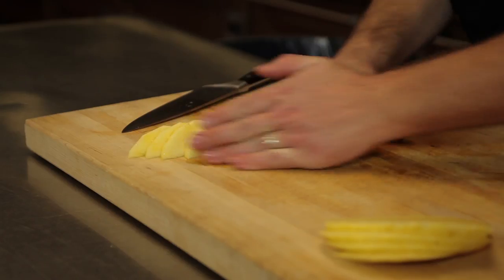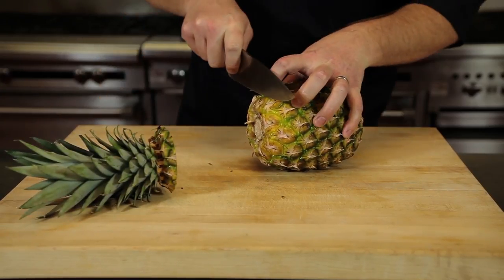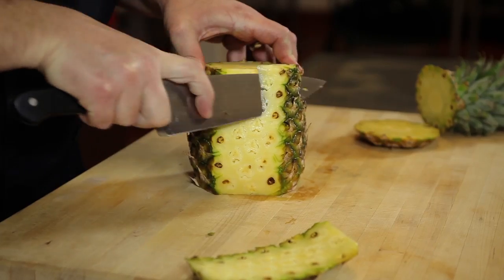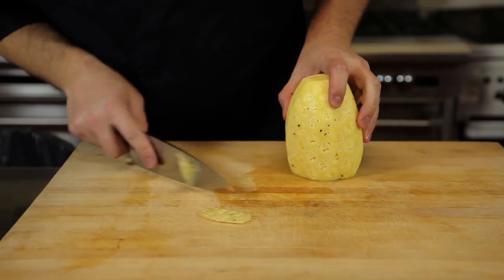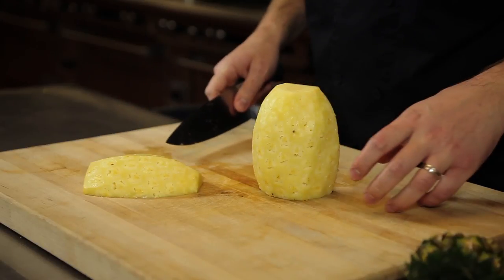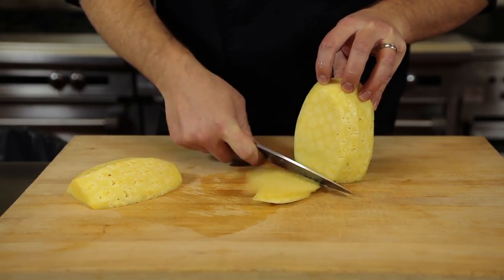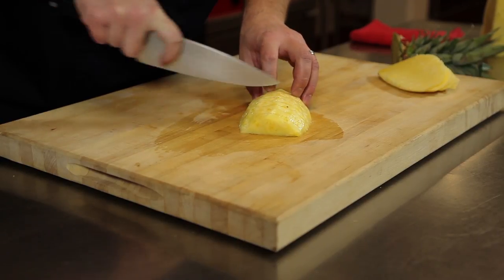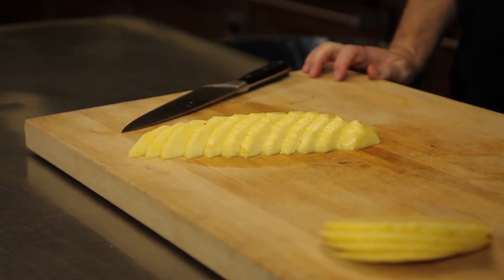How to Cut a Pineapple Like a Chef : Chef Skills & Recipes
Cutting a pineapple like a chef requires you to first lay it down on a flat surface. Cut a pineapple like a chef with help from an experienced culinary professional in this free video clip.

Bio: Ryan Wagner started on his culinary career path at just 15 years old.

Series Description: You don't need to be a trained chef to impress your friends and family with your culinary skills - you just need to know a few key tips and tricks. Find out all about cooking with help from an experienced culinary professional in this free video series.